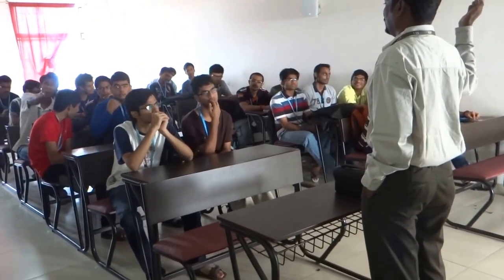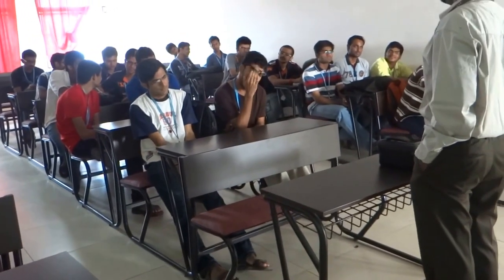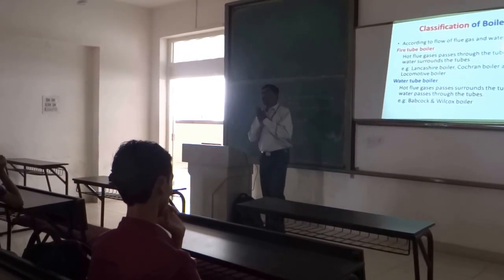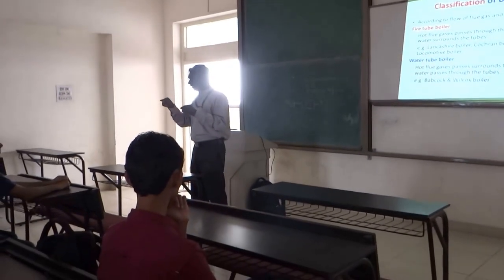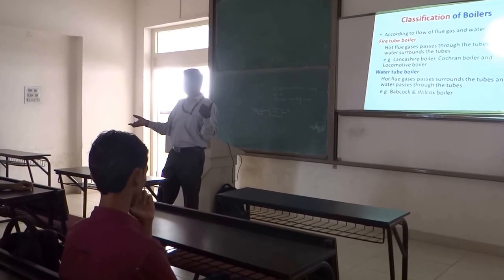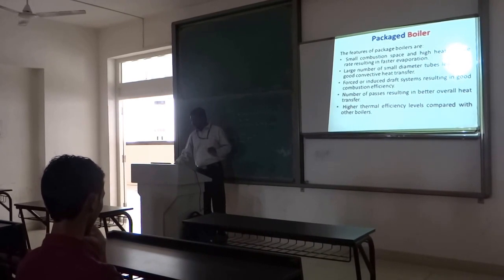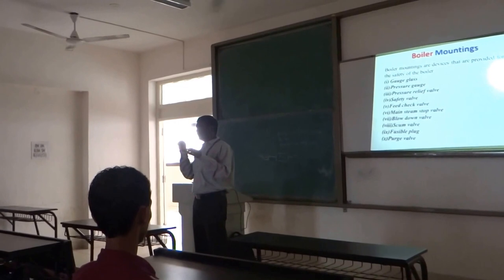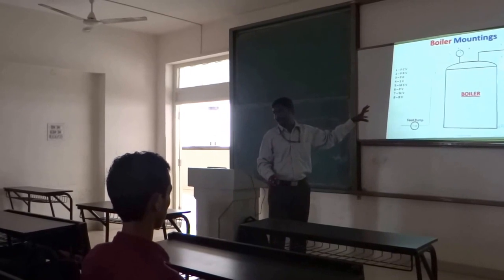Classification of Boilers - Prof Karunamurthy, VIT/Chennai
Classification of Boilers